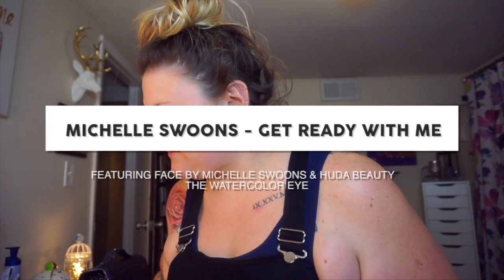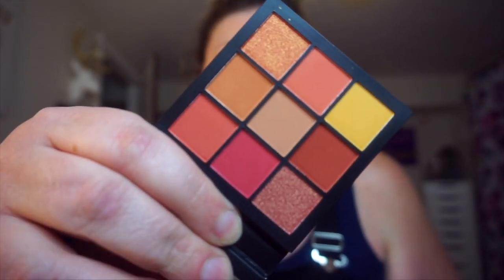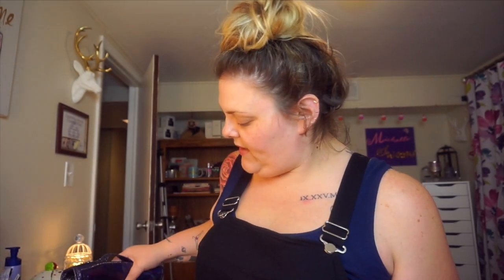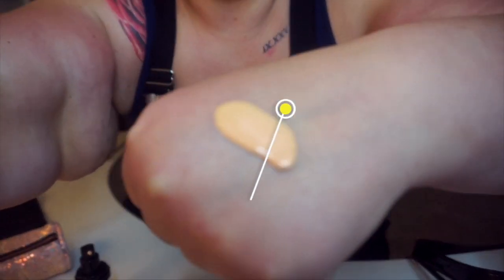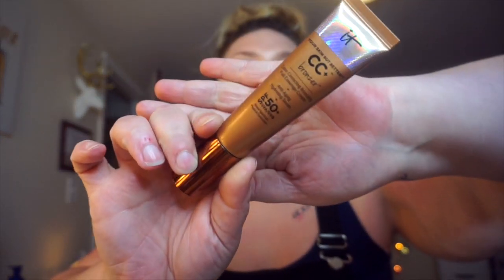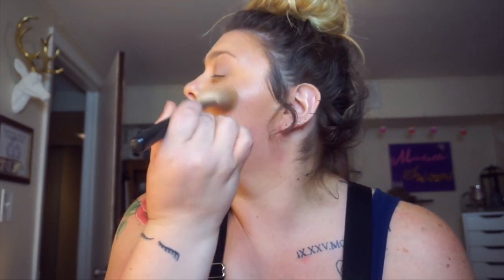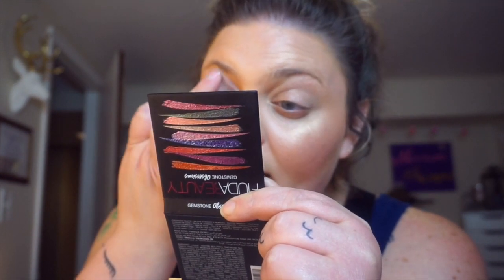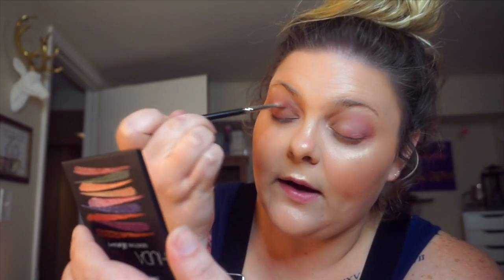GRWM Watercolor eyes with Huda Beauty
See Me Here on www. Instagram.com/Michelleswoons

GAHHH I LAUNCHED MY OWN MAKEUP LINE!

Get Ready with me again! I hope you guys love this watercolor inspired colorful eye look with Huda Beauty, this video is not sponsored by the way... I just got these amazing little guys and wanted to create a cool look with them.

What I used or mentioned?
MUFE Nourishing Primer
Cover FX Foundation Power Play
Huda Coral obsessions Pallette with the MAC 227 or 221 I cant read the numbers anymore.
Huda Metallic Gemstone applied with my fingeees
Pro Tip: applying metallic shades with your fingers make them super pigmented and pop out a lot more. The intensity is iNSANE
aaaardell fiber building mascara, IS SO BOMB
ciate dewy spritz

More info!
This video was edited by The Make and Create Podcast